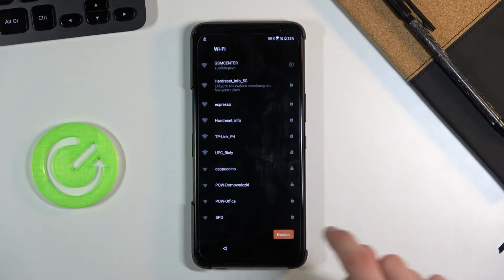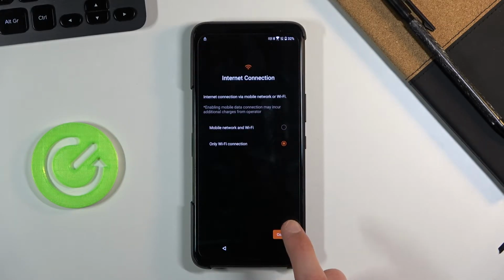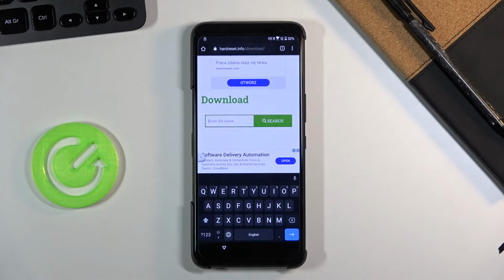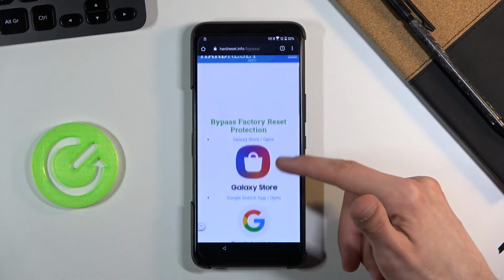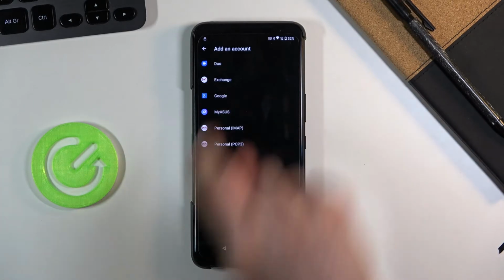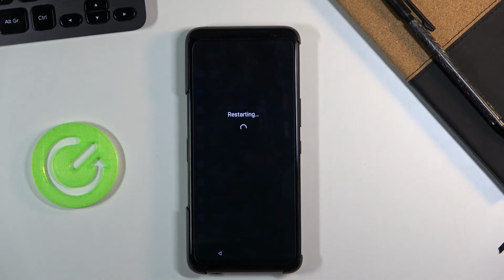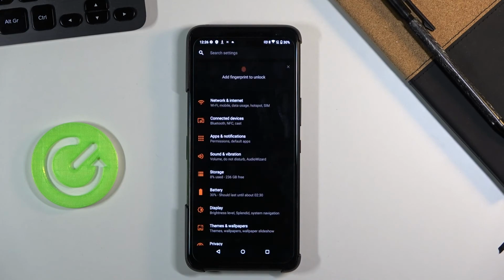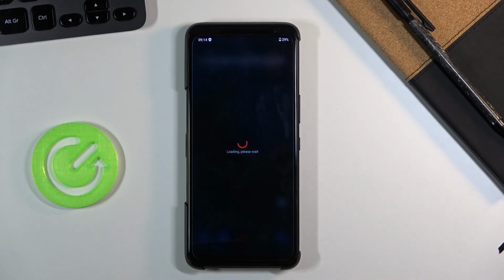How to Bypass Google Verification in ASUS ROG Phone 3 – Unlock FRP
Read more info about ASUS ROG Phone 3:
We would like to present a tutorial, where we show you how to smoothly skip Google verification in ASUS ROG Phone 3. If you forgot your Google account login details on your Asus device, the best option to resolve the existing problem is to bypass Google verification. Let’s watch the above video and skip Google verification to activate ASUS ROG Phone 3 with a different Google account. Let’s use the attached instruction and remove Google protection in the Asus device successfully. Visit our HardReset.info YT channel and discover many useful tutorials for ASUS ROG Phone 3.

How to unlock FRP in ASUS ROG Phone 3? How to bypass Google verification in ASUS ROG Phone 3? How to remove Google protection in ASUS ROG Phone 3? How to skip Google Verification in ASUS ROG Phone 3? How to unlock ASUS ROG Phone 3? How to activate ASUS ROG Phone 3 without Google Account?